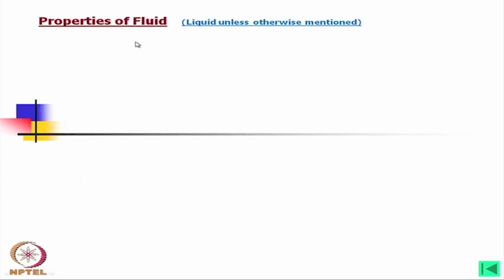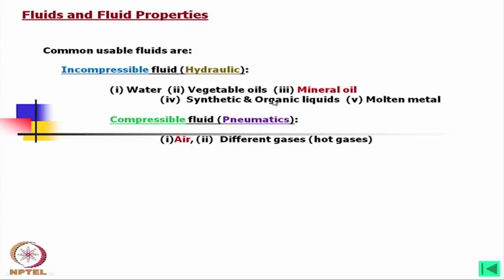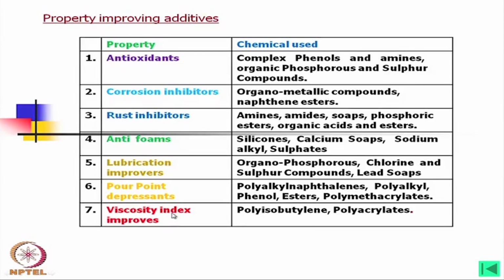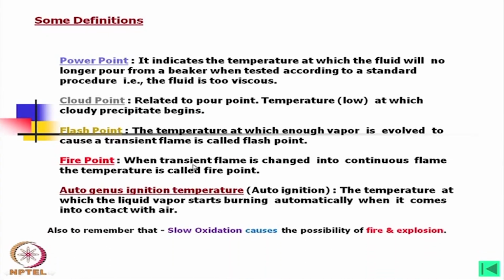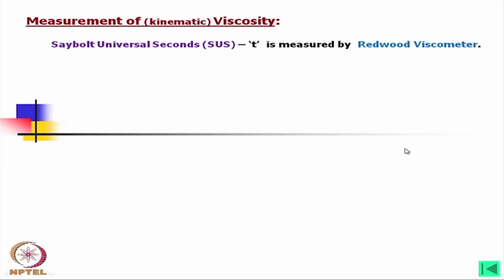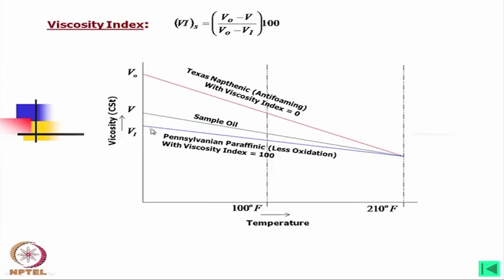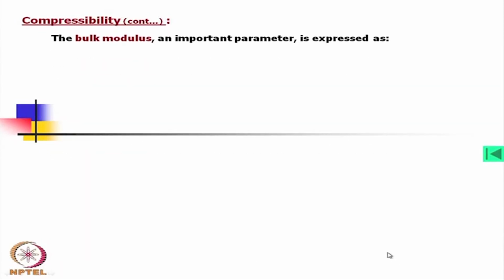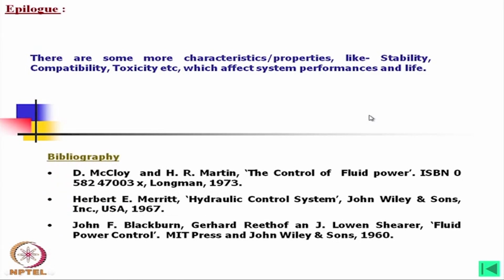Lec03: Incompressible Fluids - Some Fundamental Properties